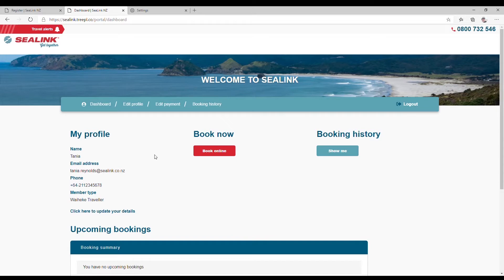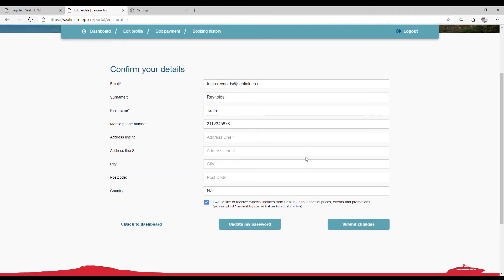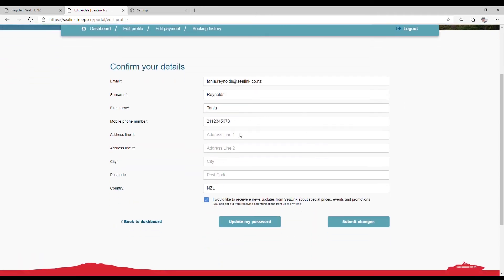Updating your details on the SeaLink Membership Portal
Take control of your SeaLink bookings with the new membership portal.
Get started at sealink.co.nz/memberships